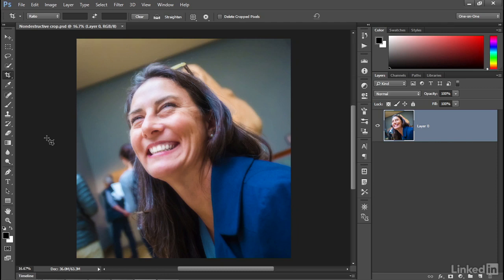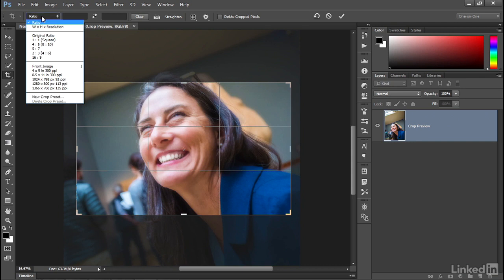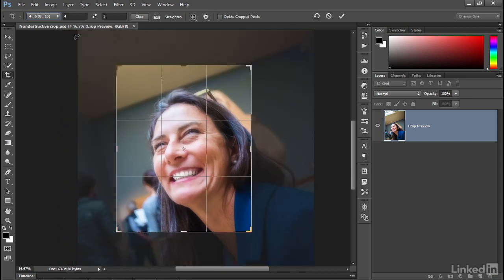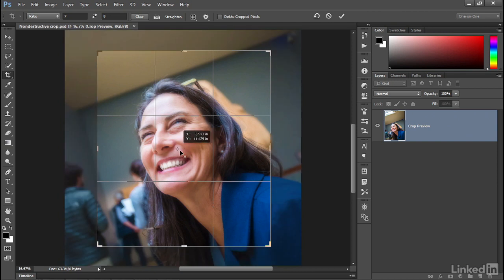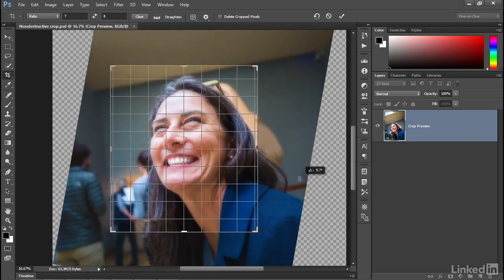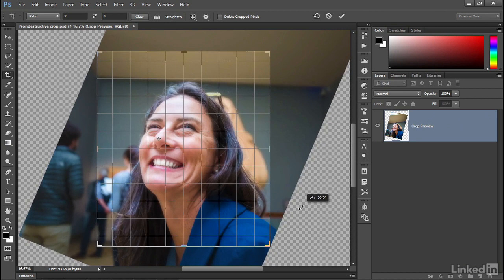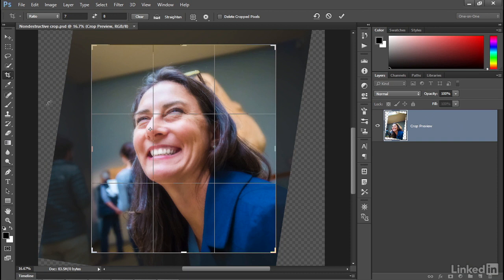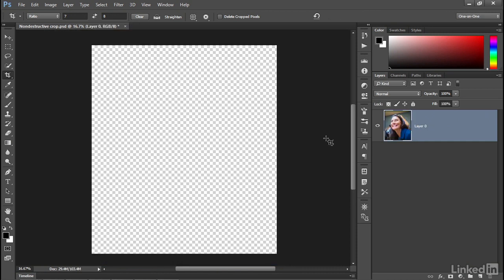0404 Rotating and other Crop tool tricks